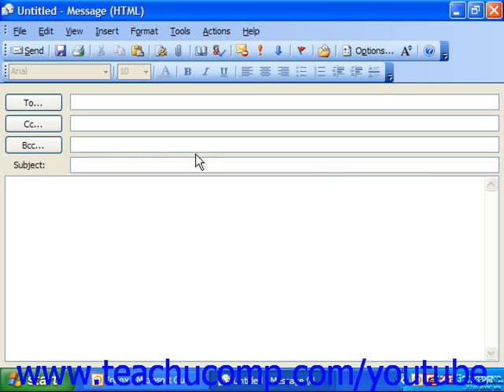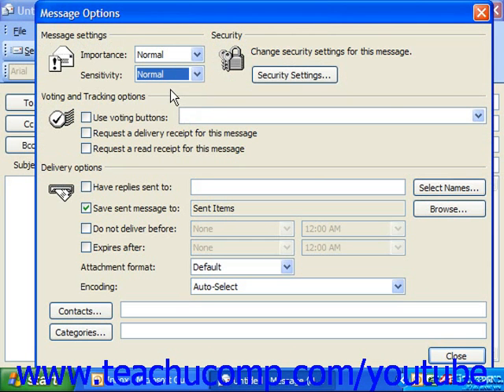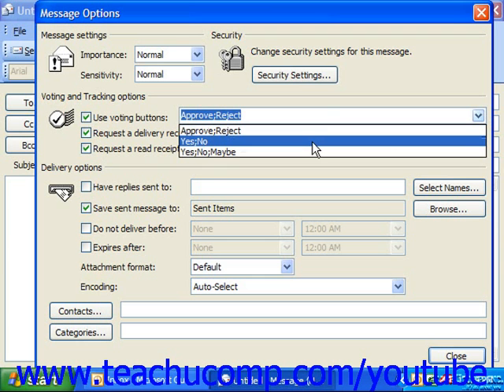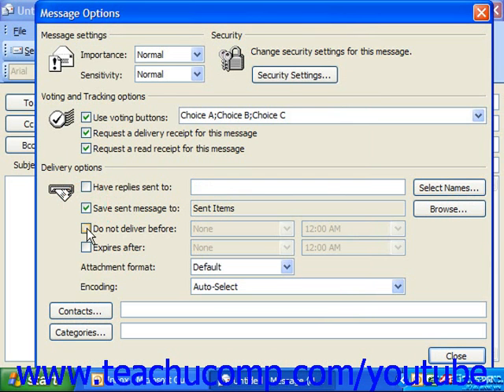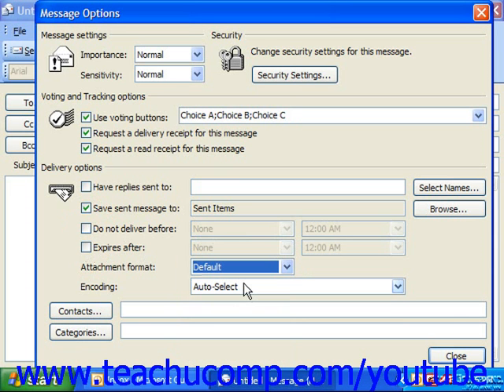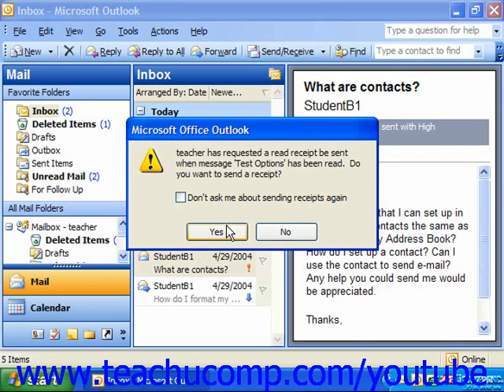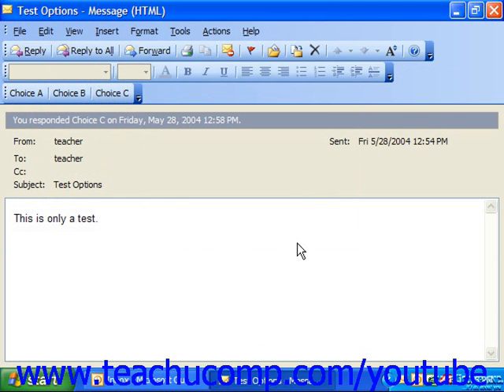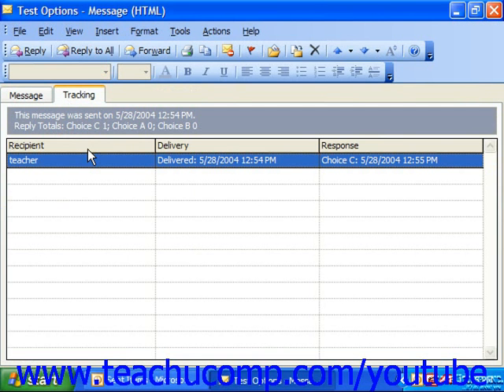Outlook 2003 Tutorial Setting Message Options Microsoft Training Lesson 3.20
Learn how to set message options in Microsoft Outlook A clip from Mastering Outlook Made Easy v. 2003. - the most comprehensive Outlook tutorial available. Visit us today!